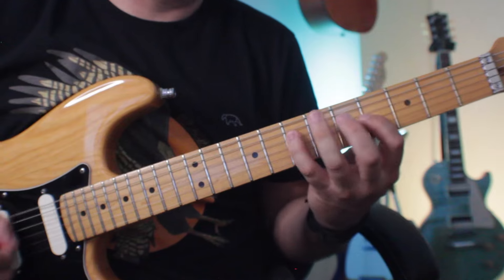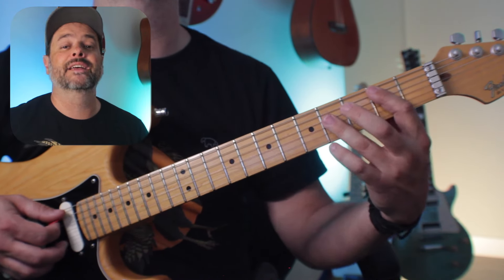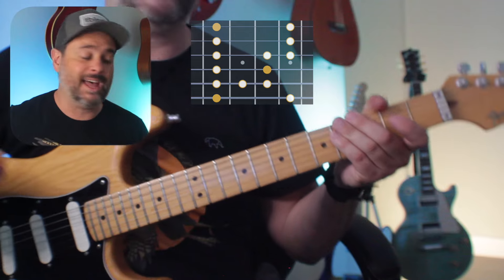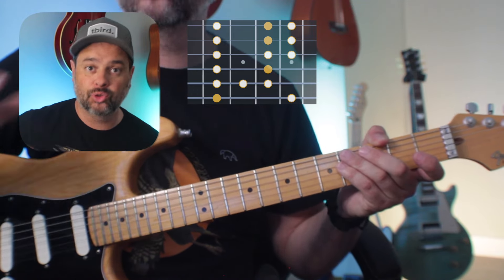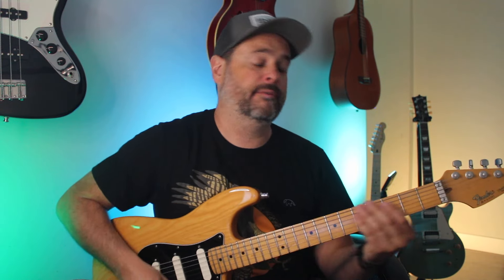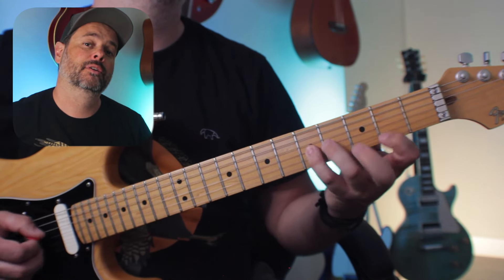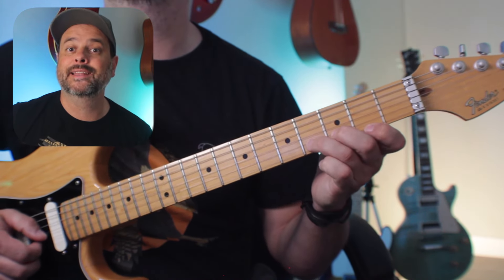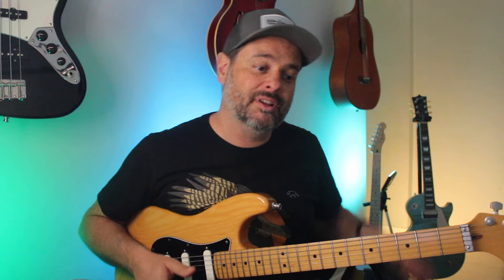The Super Easy Way to Play Dorian Solos (Guitarists LOVE This!)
►► The 30 Day Lead Guitar Jumpstart Guide - Take Your Guitar Playing To Lead Levels In The Next 30 Days

Struggling with complex music theory? This video unlocks the secrets of the Dorian Pentatonic, a powerful tool for creating expressive guitar solos in a flash!

We'll show you a super easy concept that uses the familiar Minor Pentatonic scale you already know, with just a slight twist to tap into the rich sound of the Dorian mode.

This beginner-friendly approach is perfect for adding a bright and unique flavour to your playing. Get ready to impress your friends and take your solos to the next level!

0:00 Intro
0:50 Dorian Mode Over the Pentatonic Scale
2:47 What Is The Dorian Mode
4:24 Improvising Dorian Mode
6:28 Break Down of Dorian Mode Licks
8:39 My Gift For You